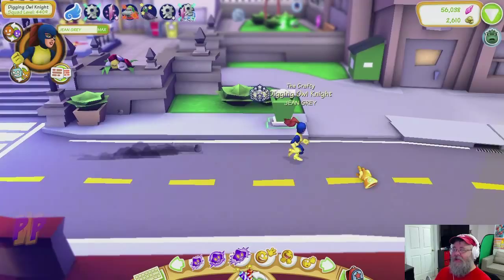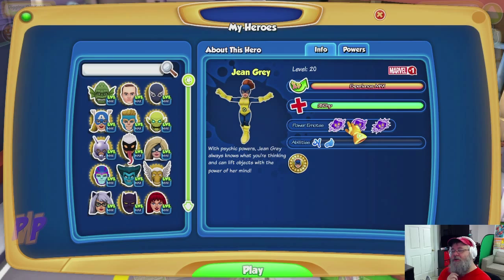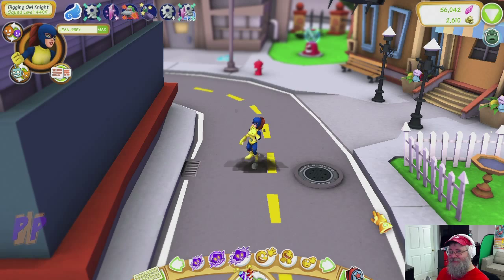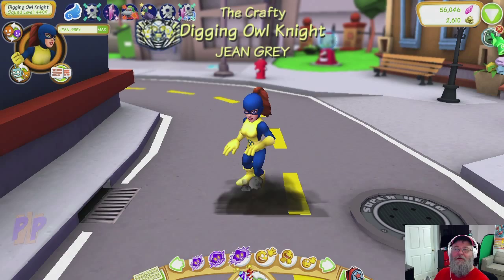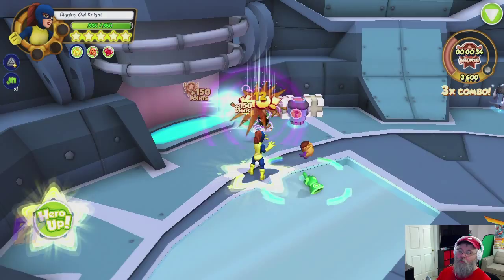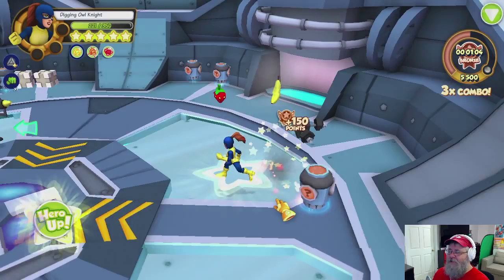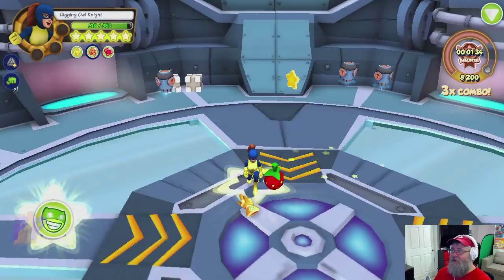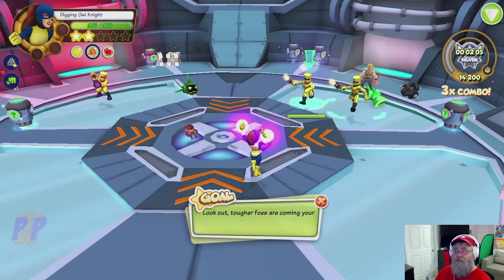Jean Grey Level 20 Play Through - Marvel Super Hero Squad Online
Today we are going to take a look at Jean Grey in Marvel Super Hero Squad Online in the survival mission Time To Take A.I.M.! against Modok and his goons.